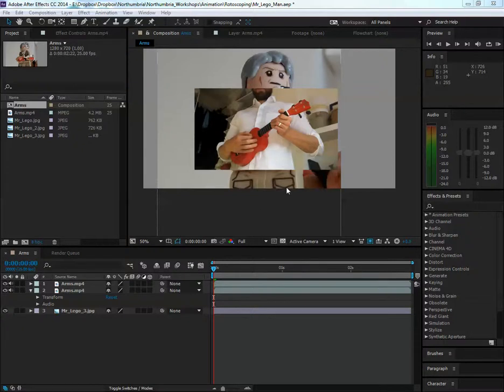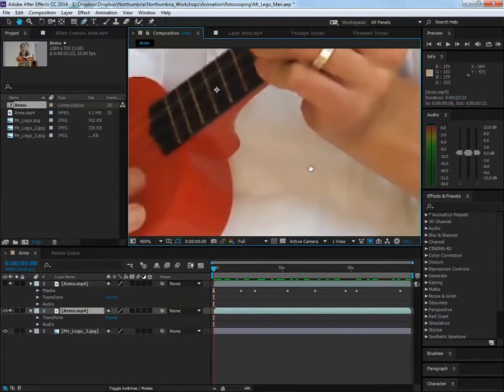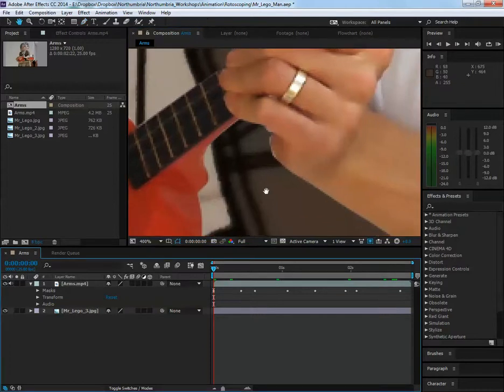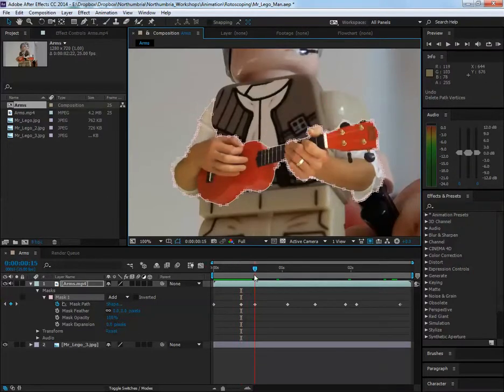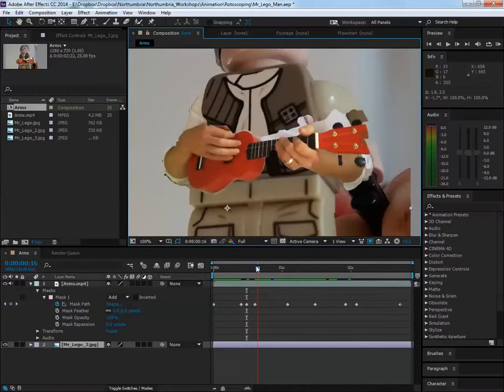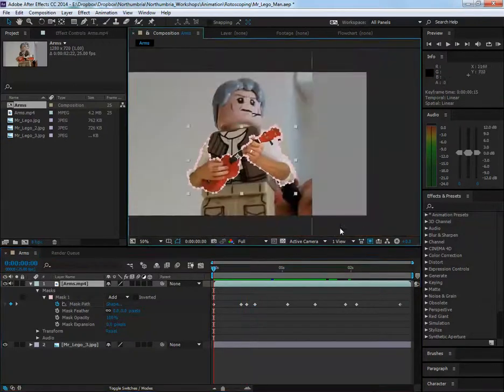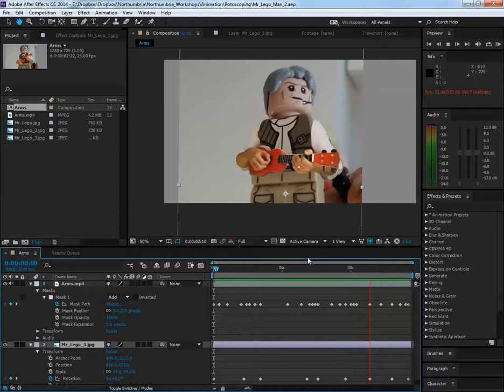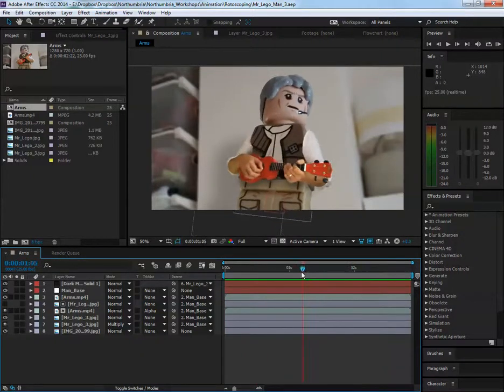Rotoscoping in After Effects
The basics of rotoscoping in After Effects by masking out video footage using the pen tool.